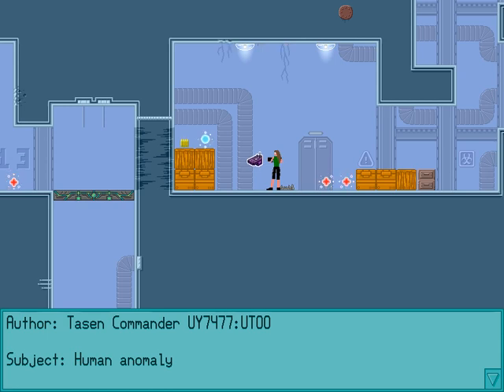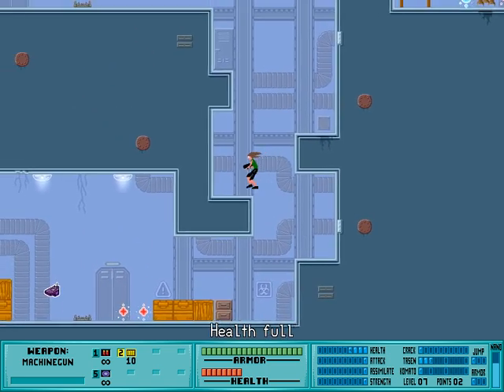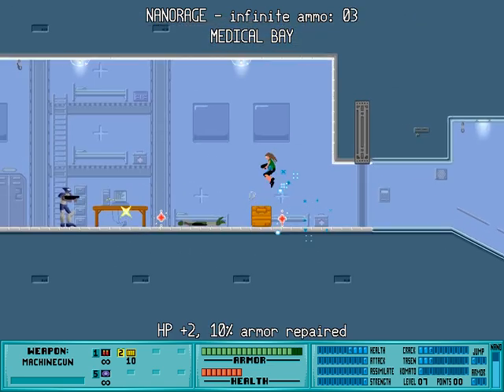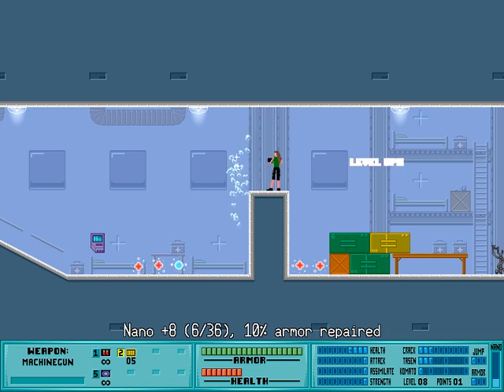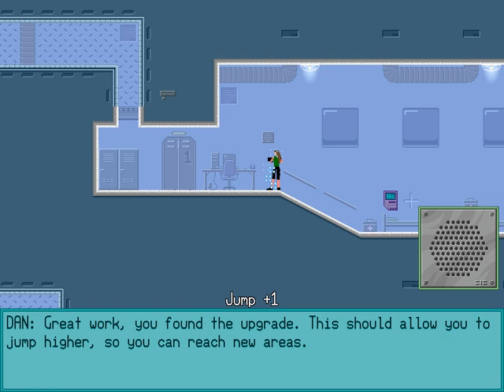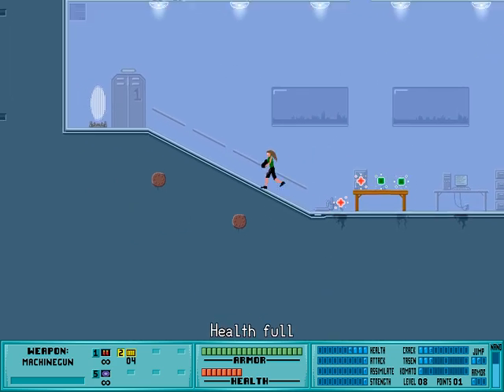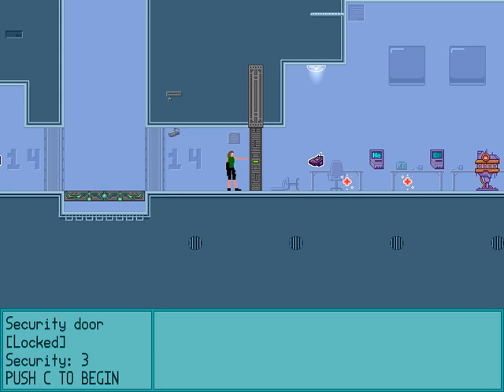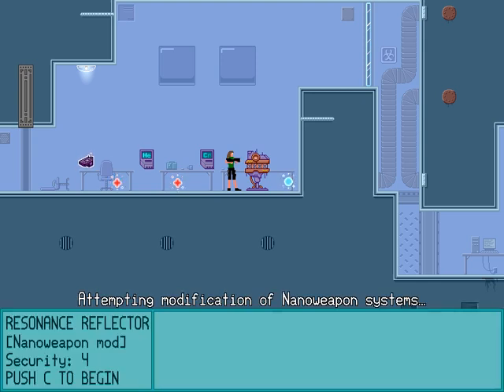Let's Play Iji [2] Sector 2